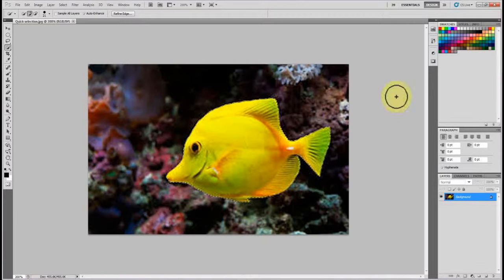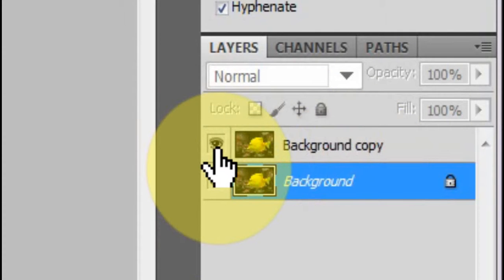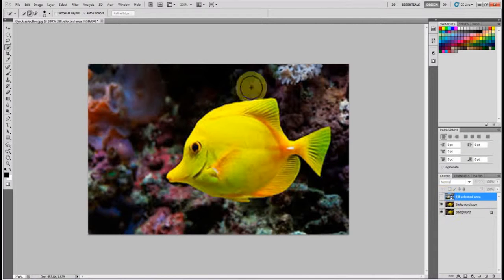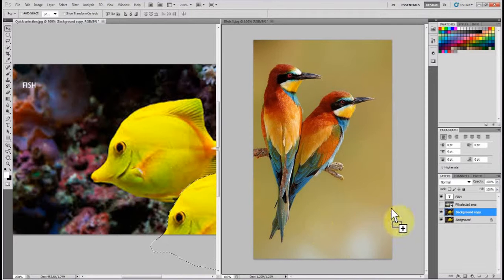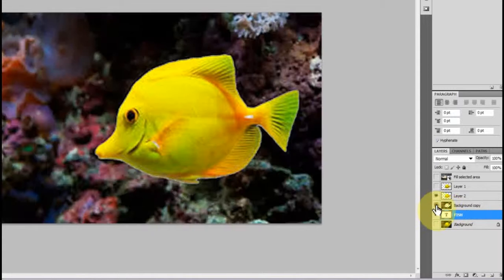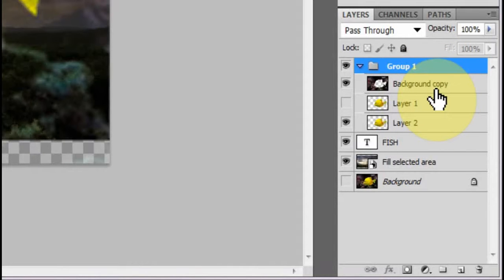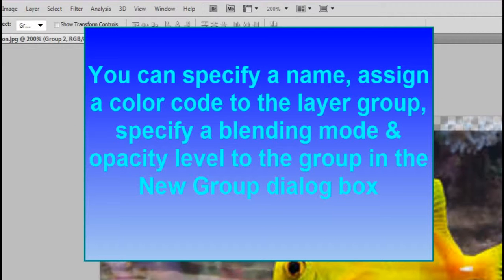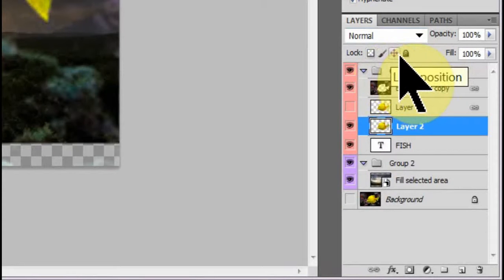Photoshop Chapter 2.1 Working with Layers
Creating & Managing Layers